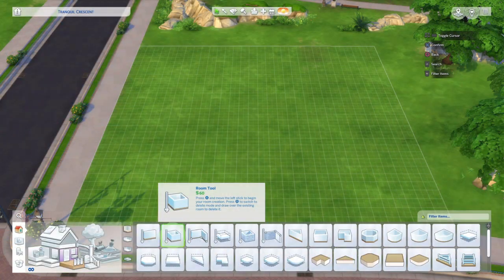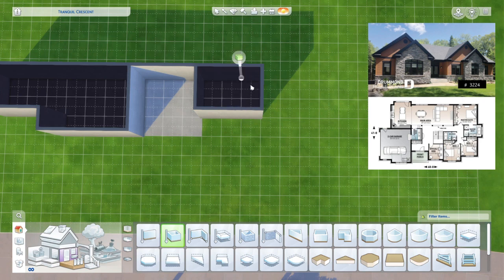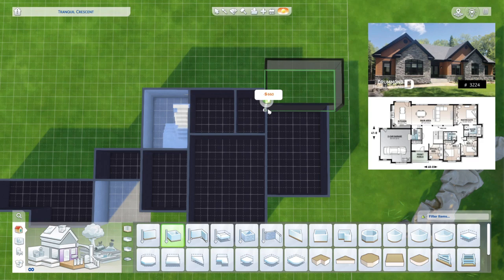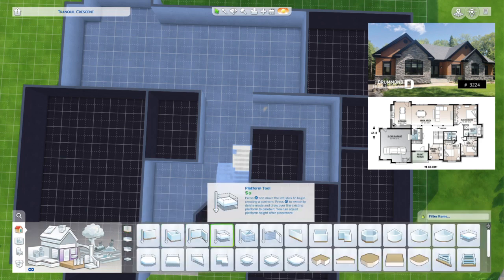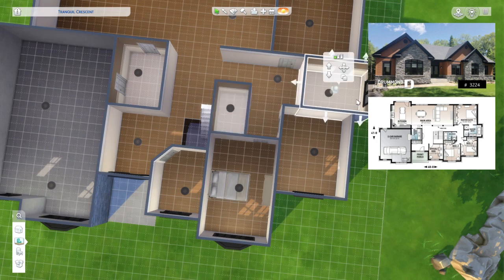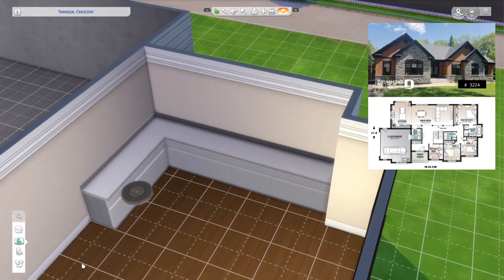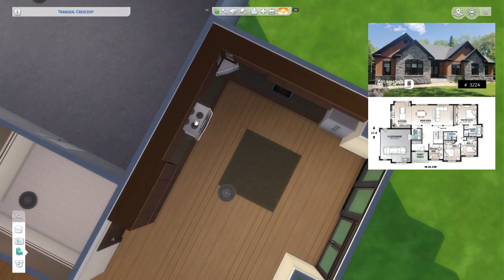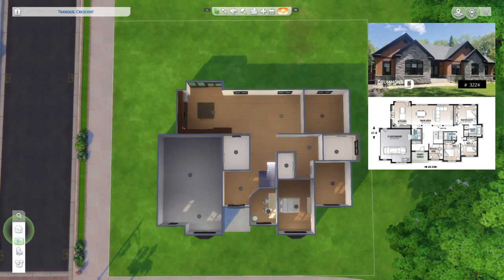How To Use Real Floor Plans In The Sims 4 🔨 | Building Tips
Sul Sul 👋🏾

I wanted to focus on how I use the grids to build real floor plans in the sims 4. When I’m building I mainly use images from Pinterest for inspiration sometimes they come with floor plans and sometimes they don’t, so I thought I’d show you how I create a realistic and functional floor plan in the sims based off a real life floor plan.

💟Gallery ID: Saabythesimmer/Saabirah02
💟Twitter.com/saabythesimmer
💟Twitch.tv/saabythesimmer
💟Instagram.com/saabythesimmer